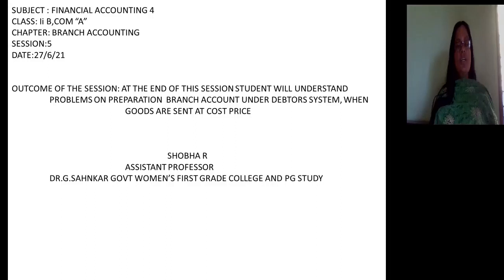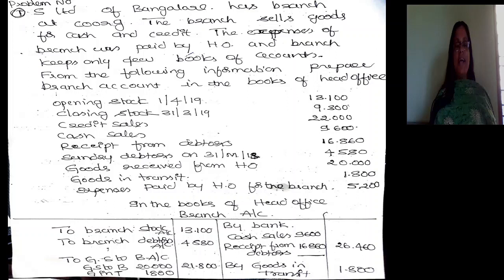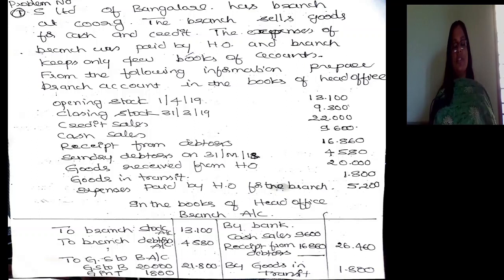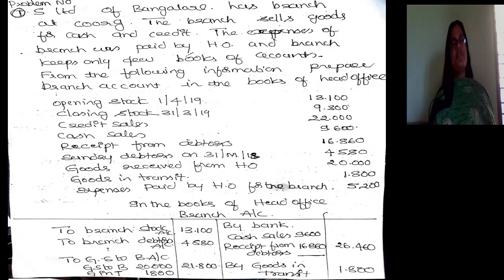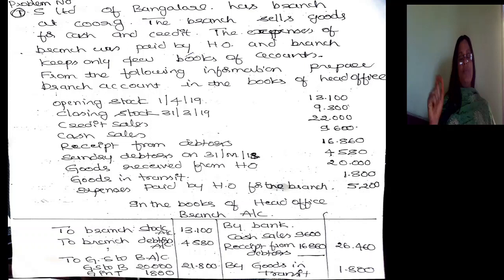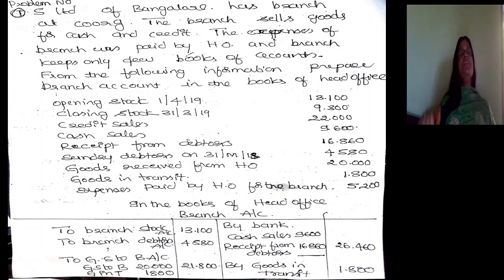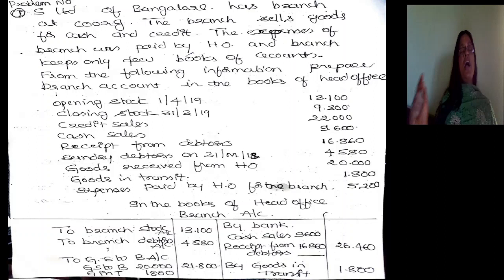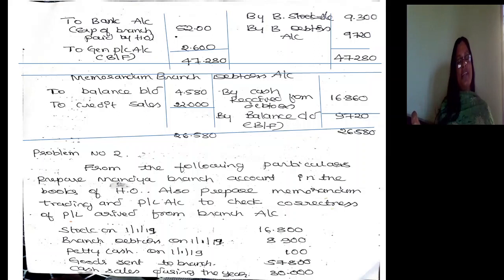5th Session on Branch accounting